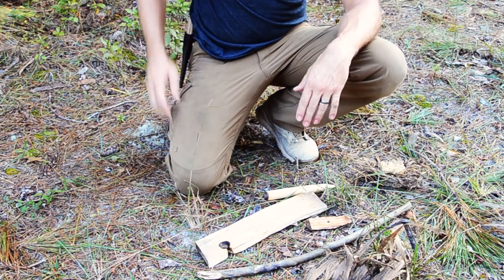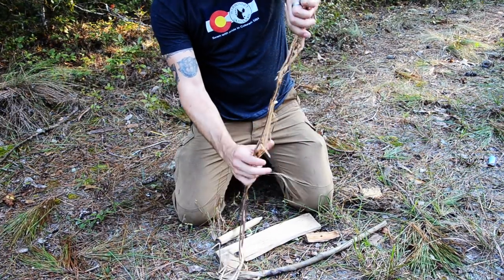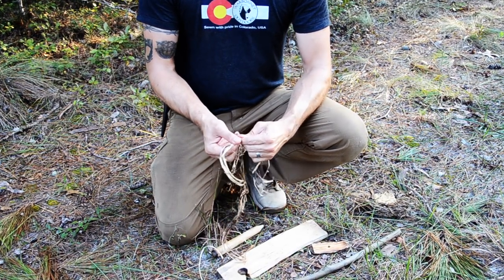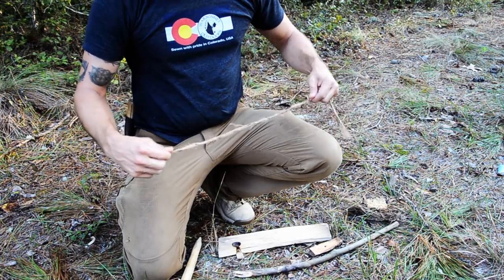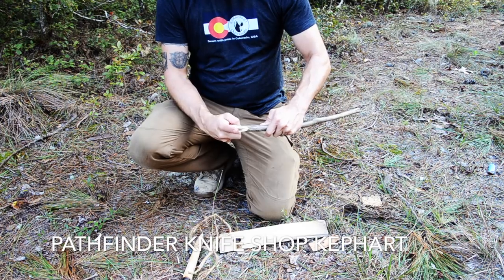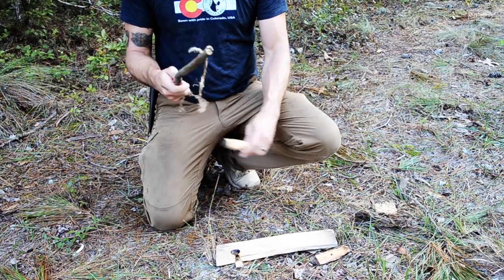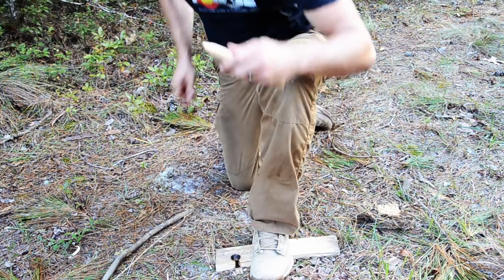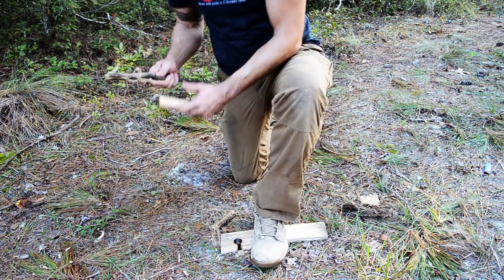Bow Drill Natural Cordage